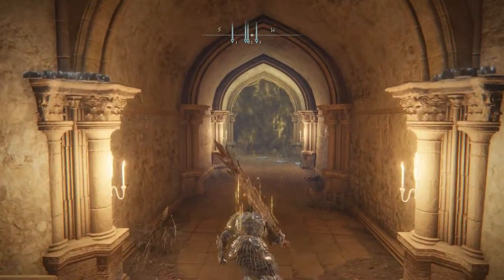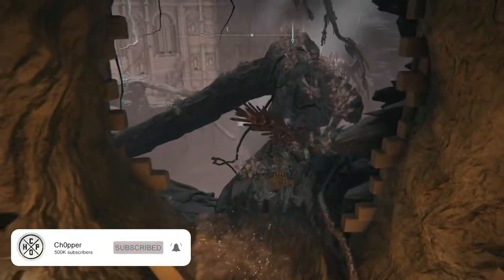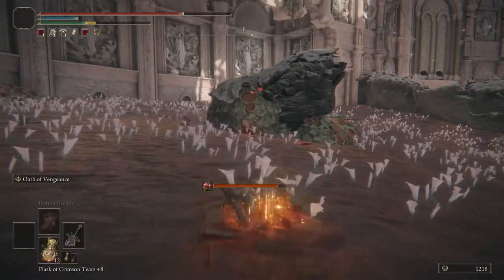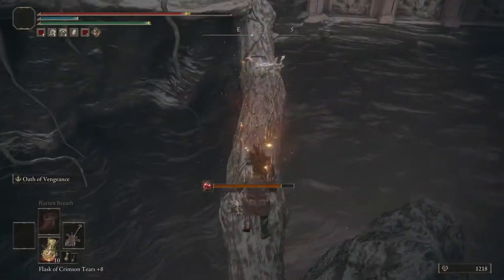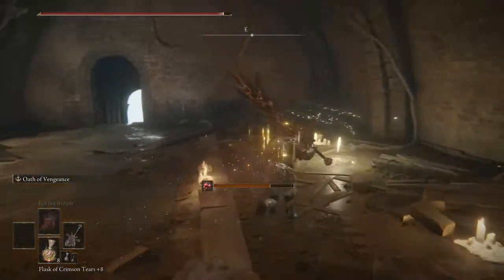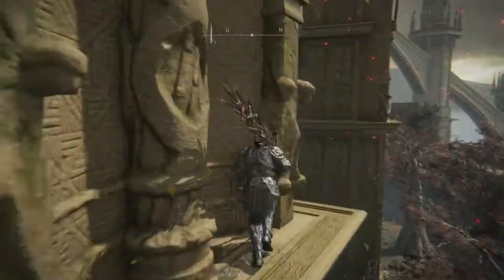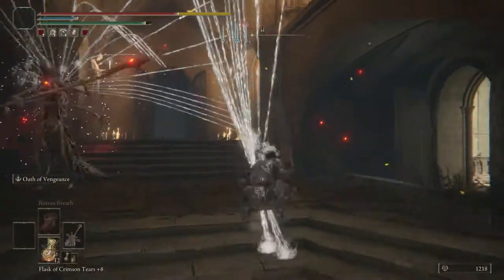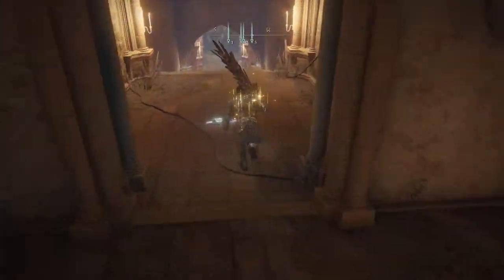EASY Way How To Find Malenia Boss Fight In Elden Ring 2023 Updated Guide!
How to find Malenia Boss are in Elden Ring 2023 best easy guide. How to find Malenia area in Elden Ring tutorial.